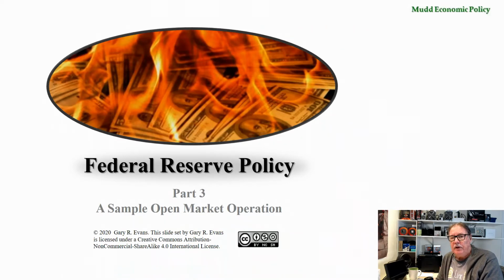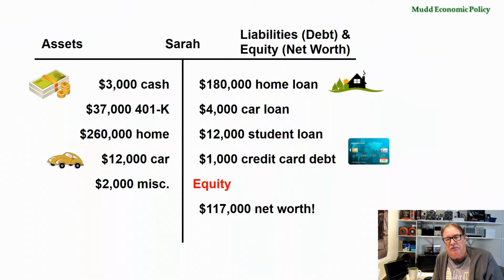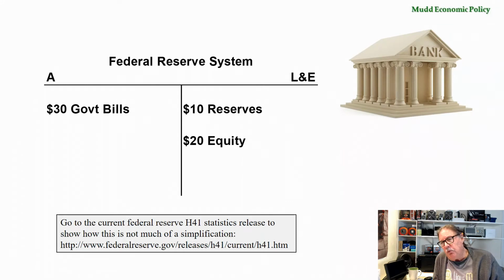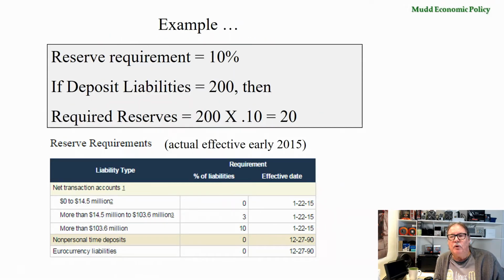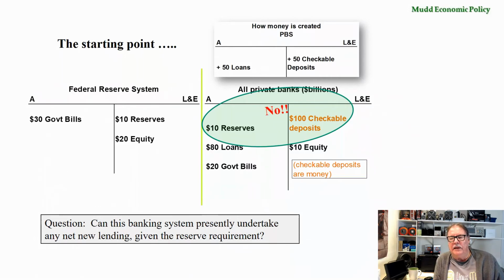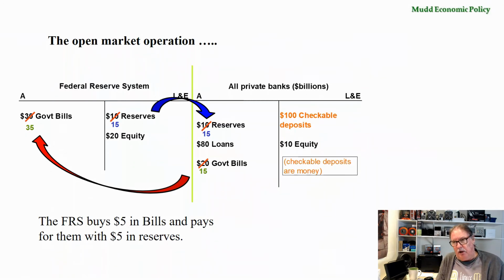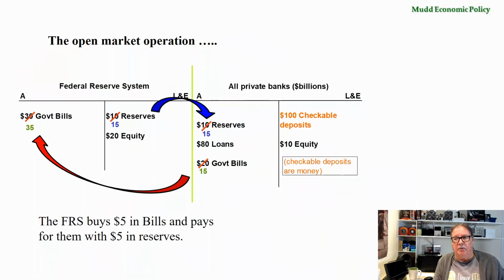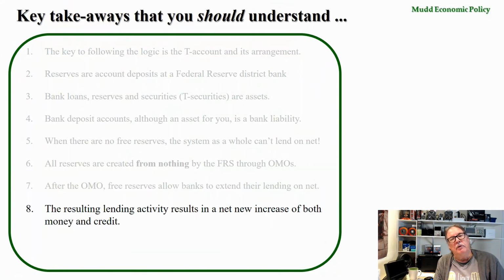Economics 53 , FRS policy part 3 - sample Open Market Operation, April 19, 2020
Economics 53 - Doing a sample Open Market Operation - April 19, 2020

Finally we get around to doing the actual Open Market Operation. This is important.